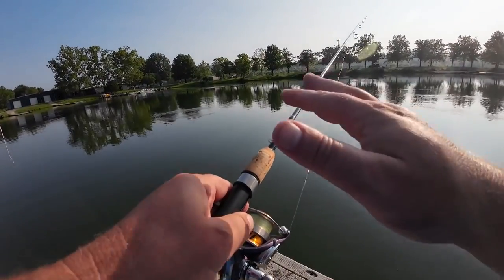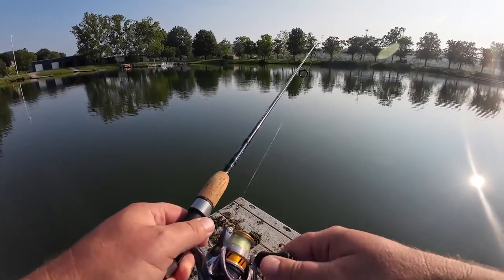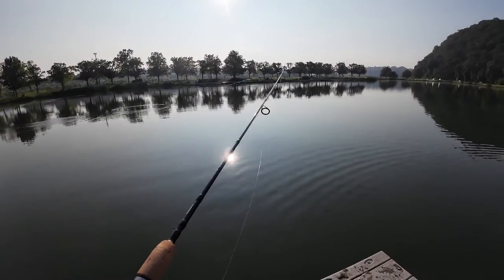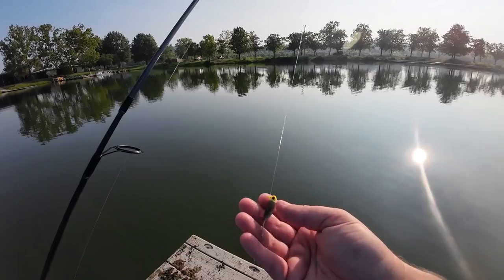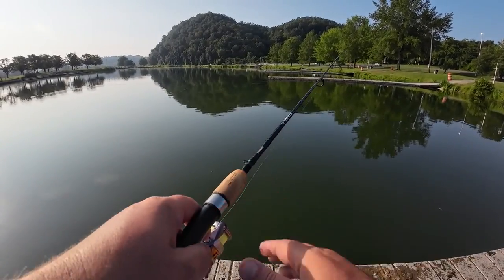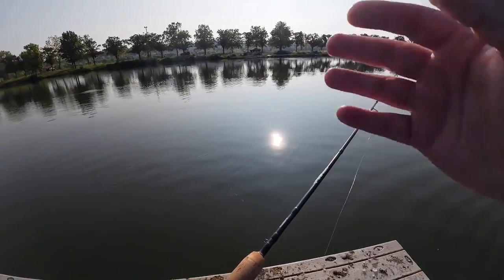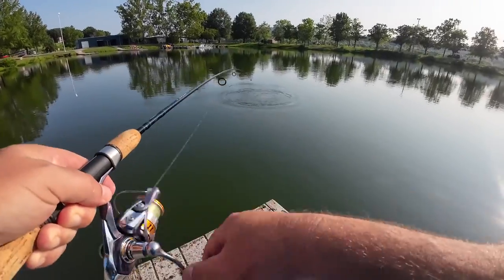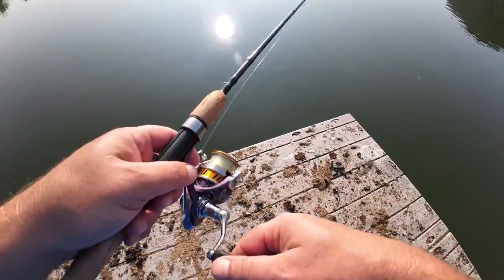Daiwa Regal Spinning reel fishing review